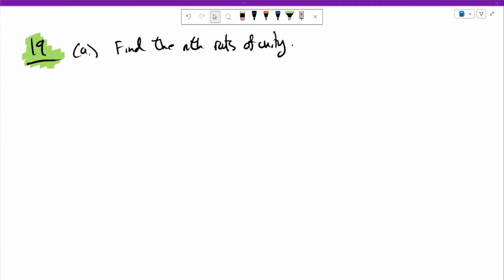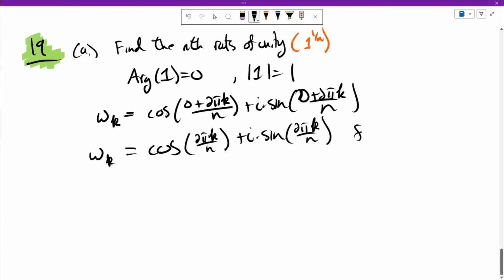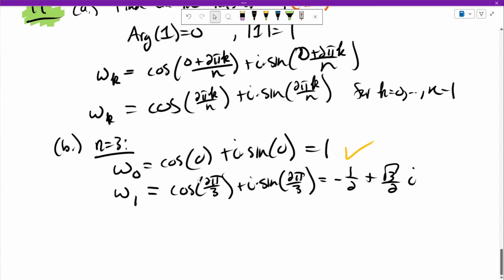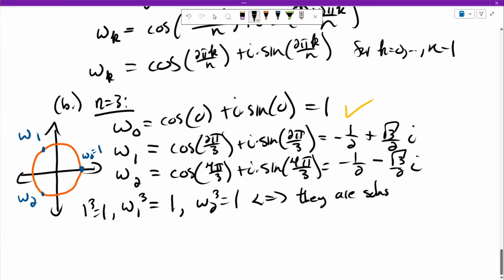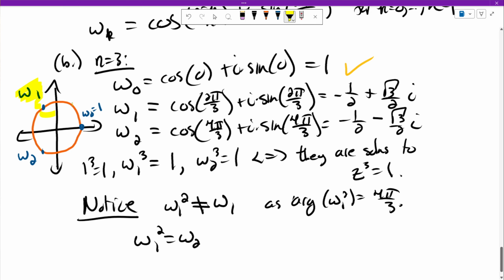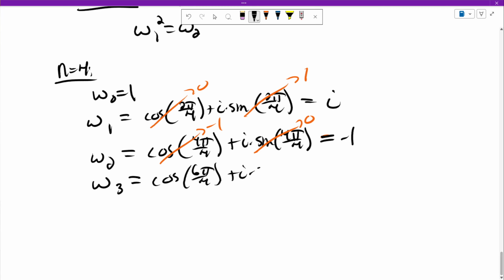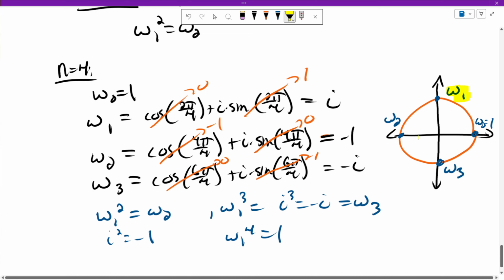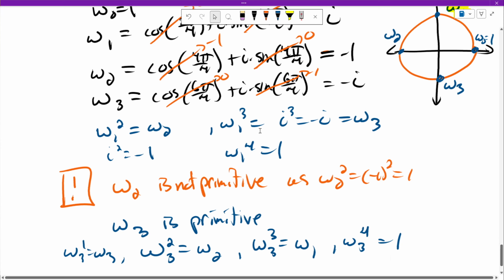Section 1.4, Problem 19, (Primitive) nth Roots of Unity